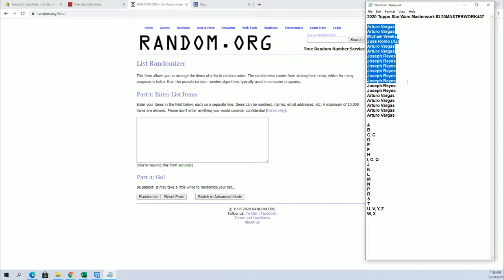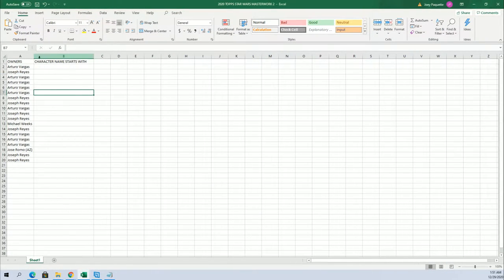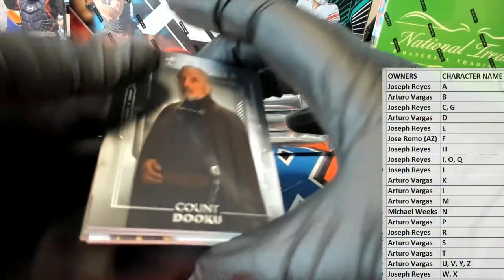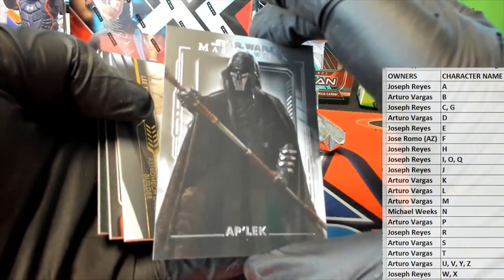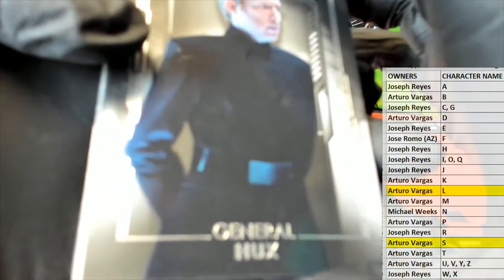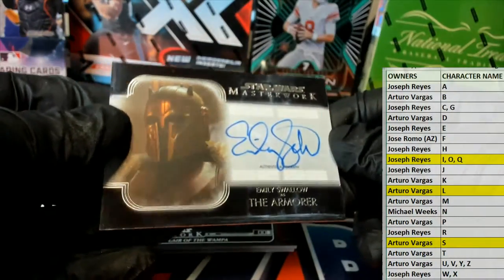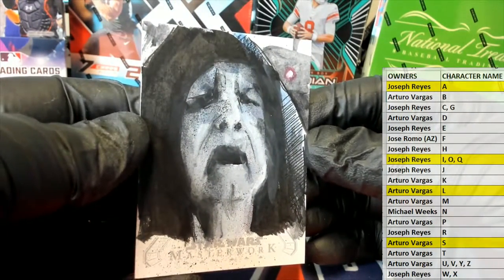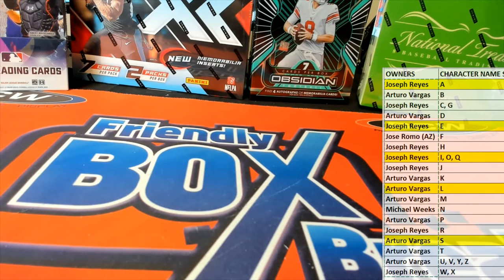2020 Topps Star Wars Masterwork ID 20MASTERWORK407